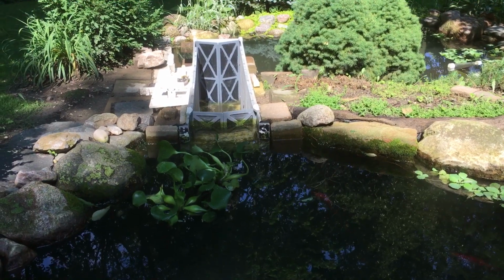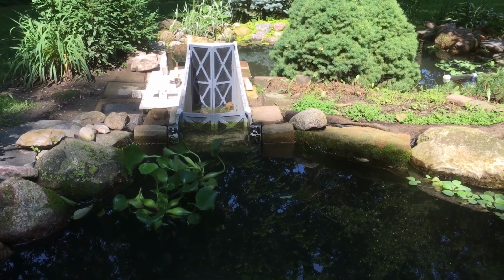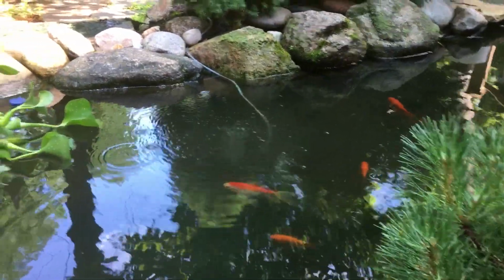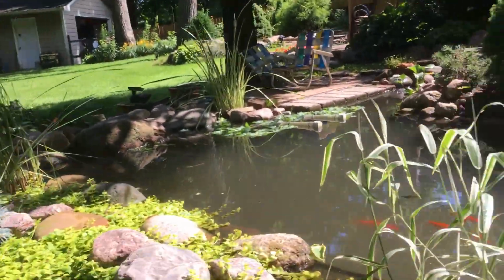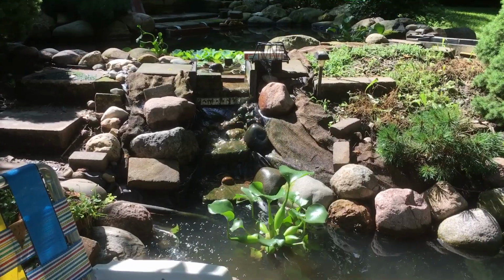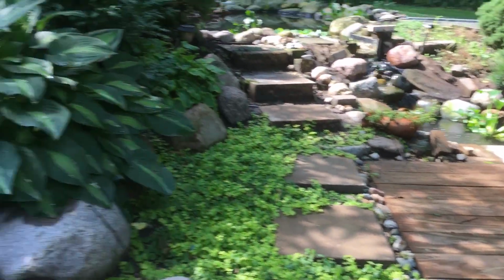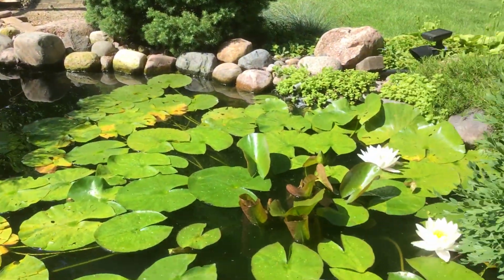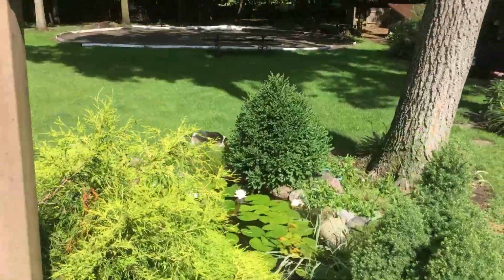Pond Tour 2018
Brief walk around pond tour for 2018